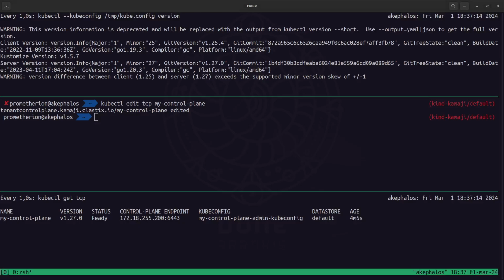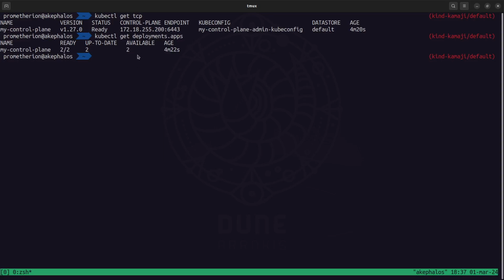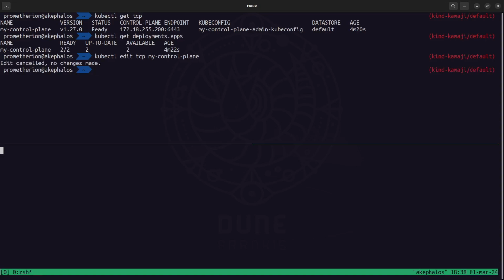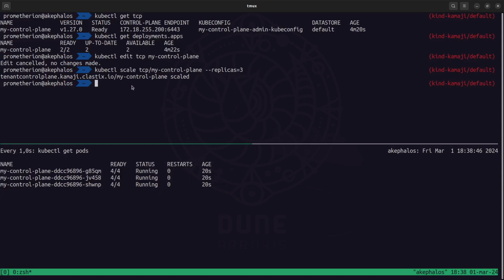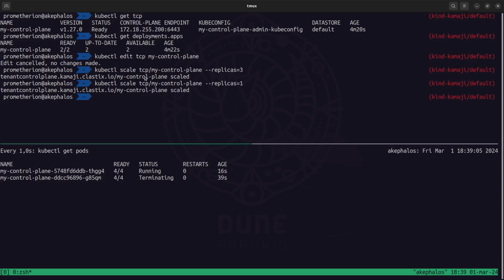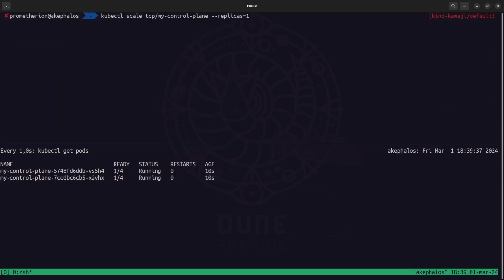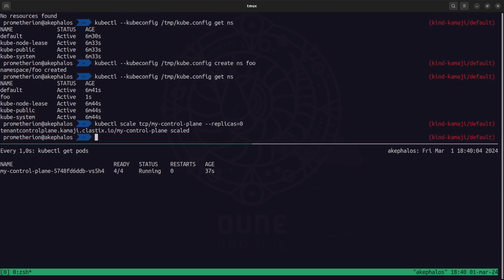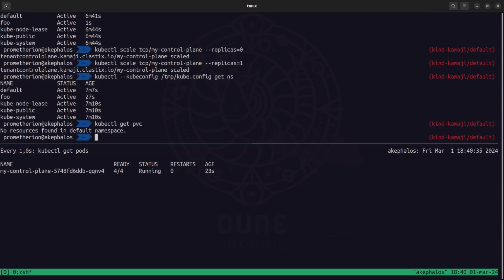Kamaji: Tenant Control Plane scaling out and scale to zero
In this video, Dario Tranchitella, core maintainer, shows how Kamaji perfectly integrates with the Kubernetes auto-scaling capabilities to cope with unexpected traffic load or achieve a scale-to-zero with a very fast time to start-up.

Kamaji is the Control Plane Manager for Kubernetes: it's based on running the Kubernetes Control Plane components in Pods instead of dedicated machines. This allows operating Kubernetes clusters at scale, with a fraction of the operational burden. Thanks to this approach, running multiple Control Planes can be cheaper and easier to deploy and operate.

Kamaji is like a fleet of Site Reliability Engineers with expertise codified into its logic, working 24/7 to keep up and running your Control Planes.